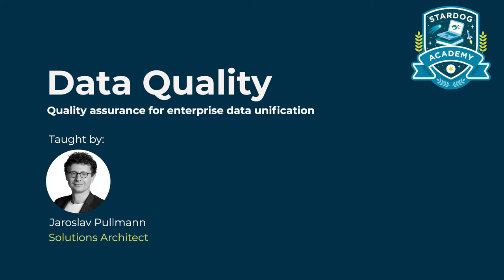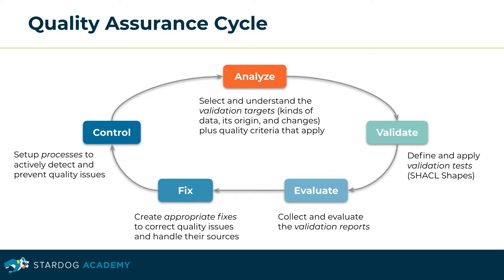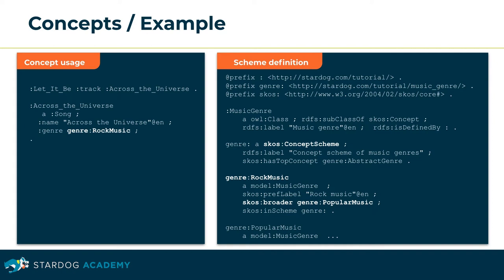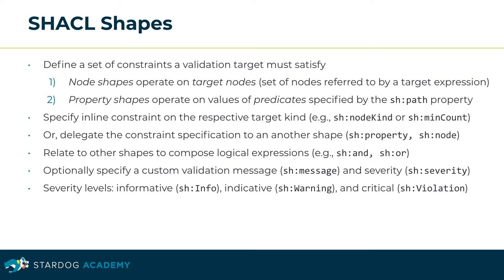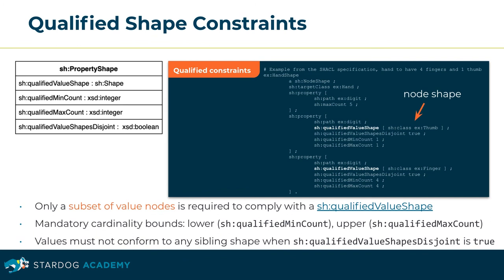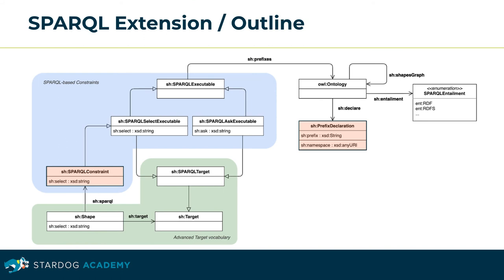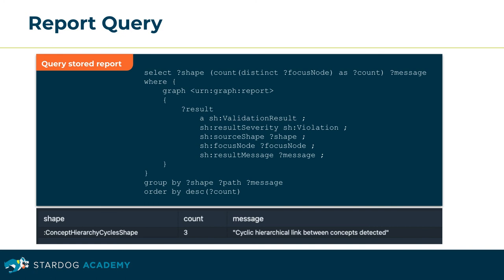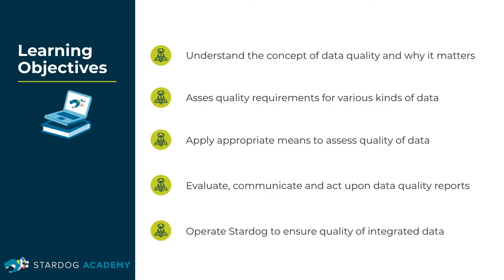Stardog Academy Fundamentals: Data Quality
This intermediate-level training reviews the concepts and importance of data quality. You will learn how to assess quality requirements for various kinds of data, and then act on data quality reports. Finally, you will learn how to operate Stardog to ensure quality of integrated data.